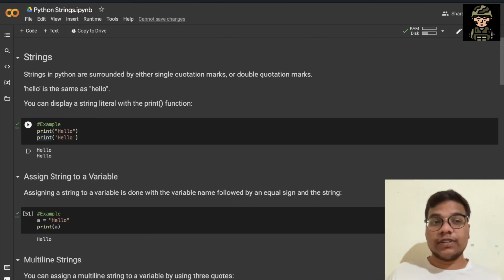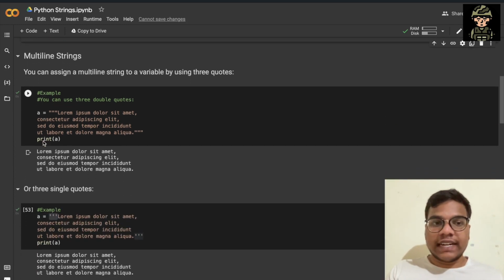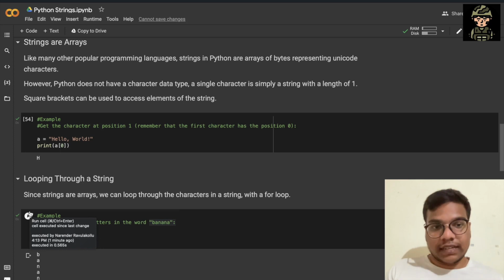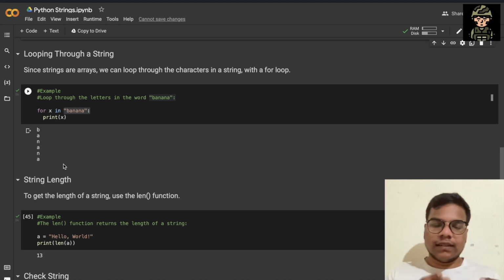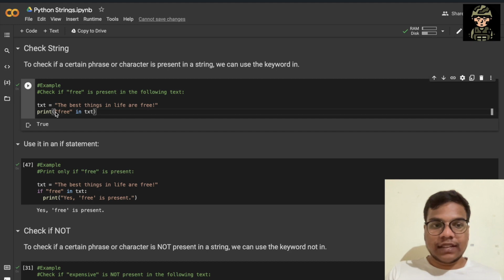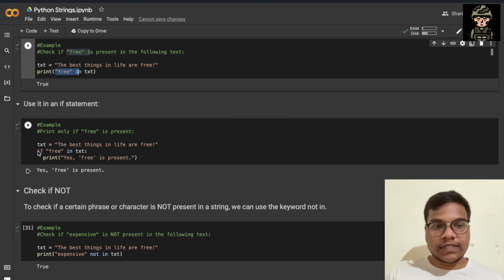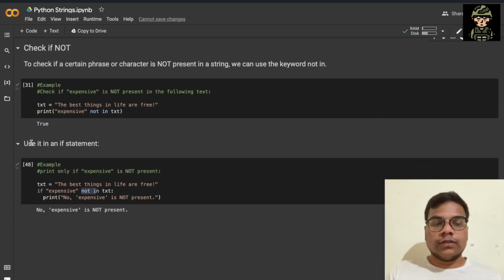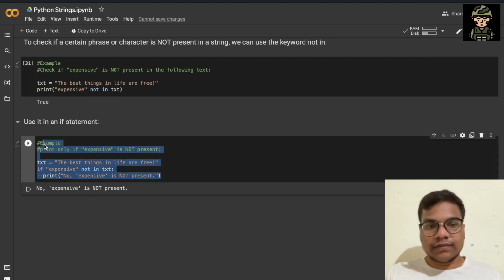Python Strings | Python For Beginners | 2023 | Python Soldiers